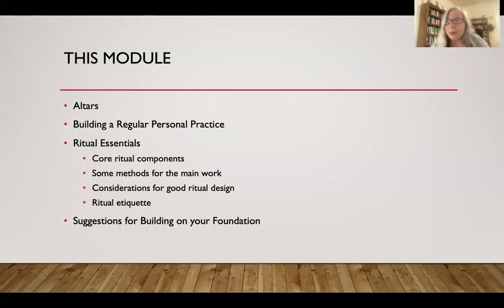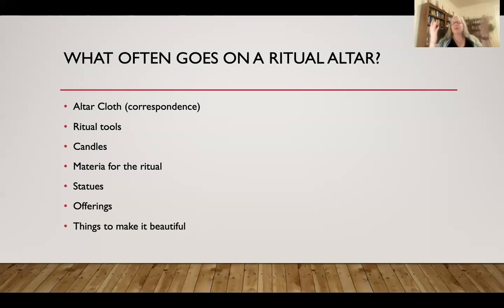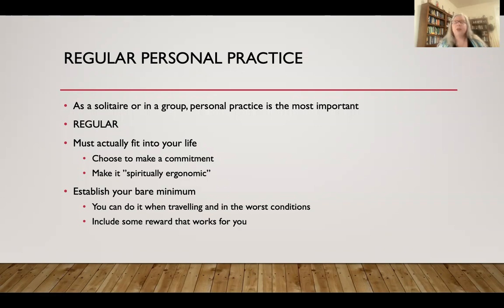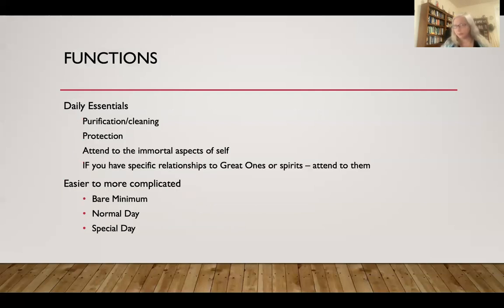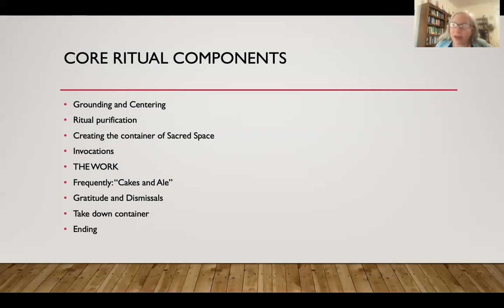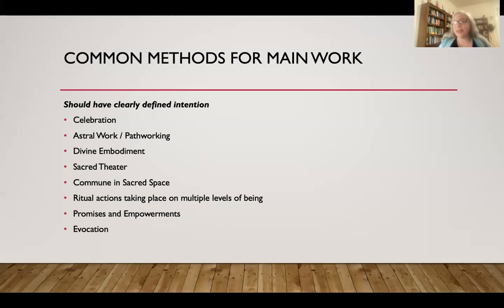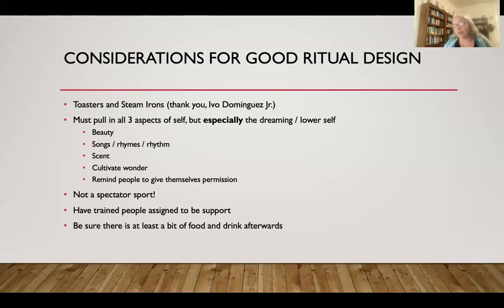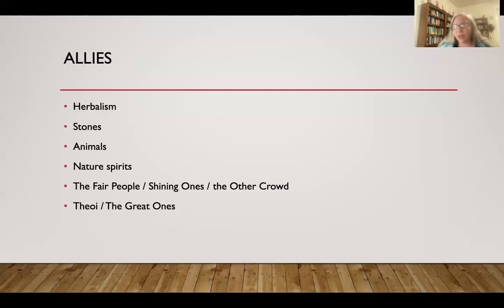Foundations of the Craft Module 7: Theory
Altars; Building a Personal Practice; Ritual Essentials; Building on your Foundation.  This is the final module in the Foundations of the Craft course.